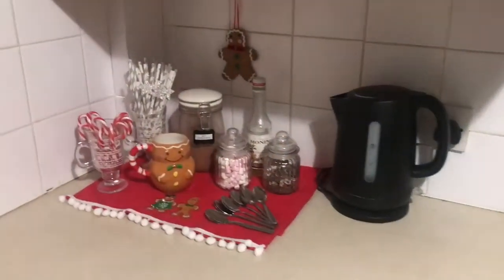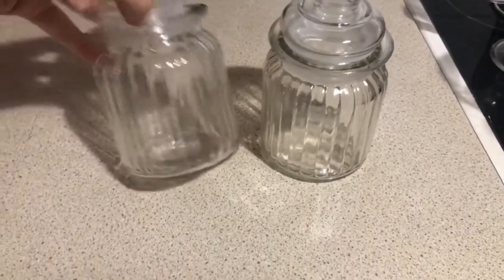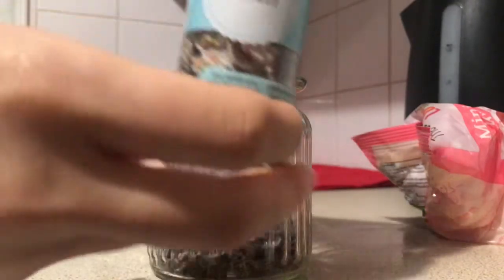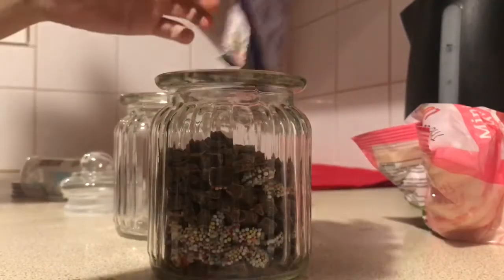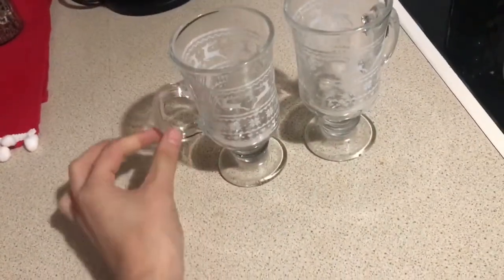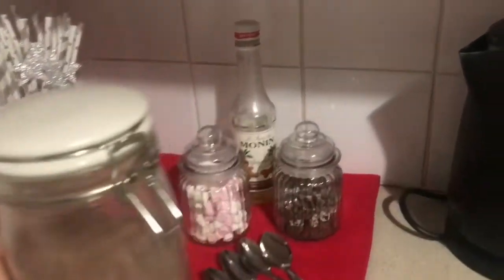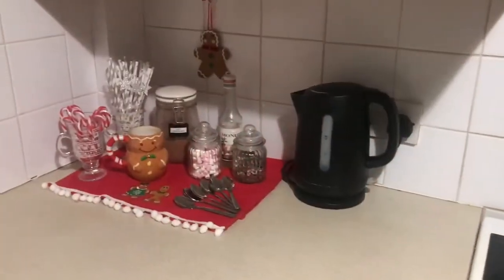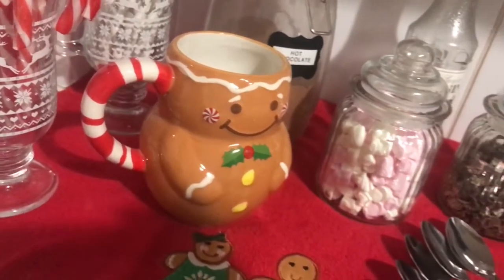Hot cocoa station DIY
Items bought:
Tea towel set of 2 - primark £3.50
Xmas glass mugs - Poundland £1 each
Storage jars - Poundland £1
Straws - Poundland 50p
Mug- primark £4
Chalkboard stickers- Chalkboard Labels - Bystep 116 Pcs Removable Chalkboard Labels with Erasable Chalk Marker Premium Reusable Adhesive Chalkboard Stickers perfect for Jars and Canisters

Label maker used -Brother P-Touch H101GB ABC, Handheld use Label Maker